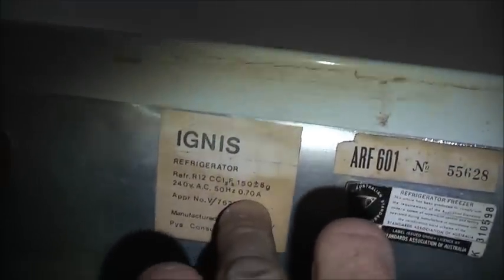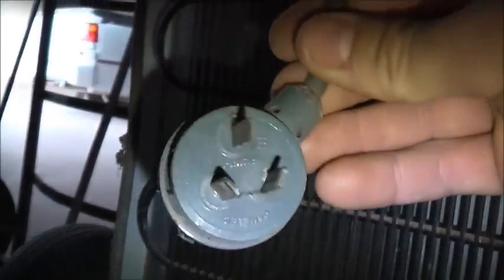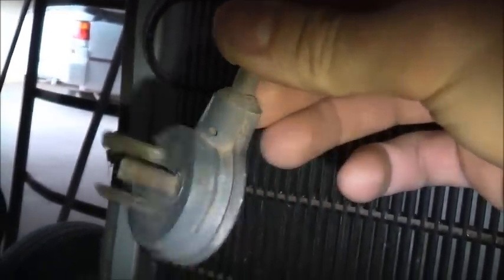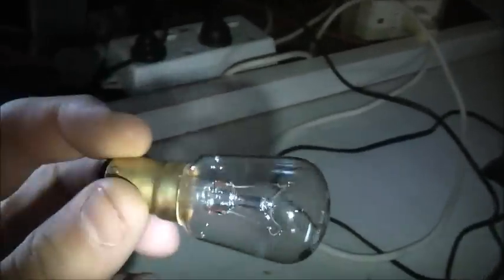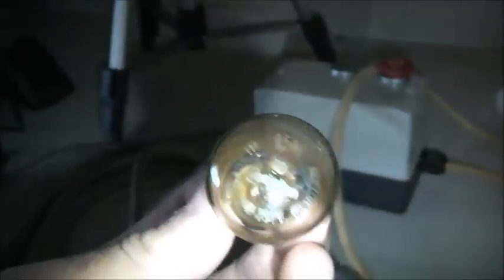Free Refrigerator & Contactor Switch Test!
Just needs a clean up & it's good to go, Contactor for my microwave!!